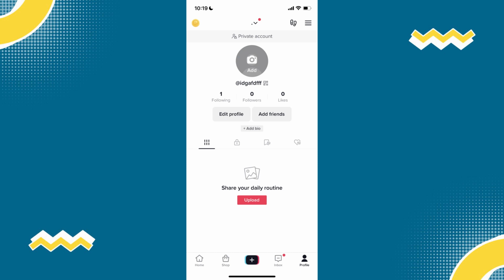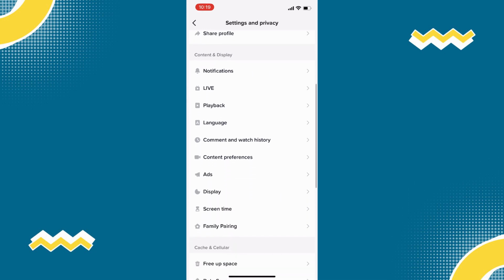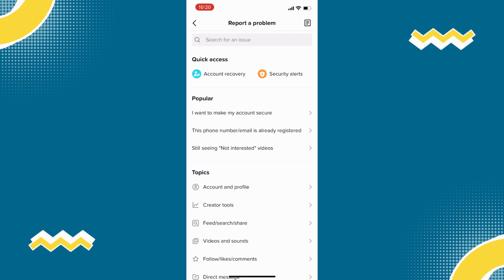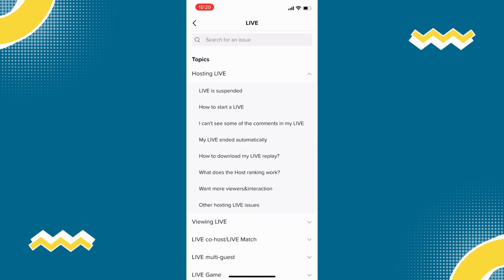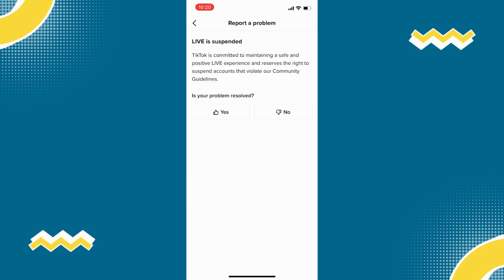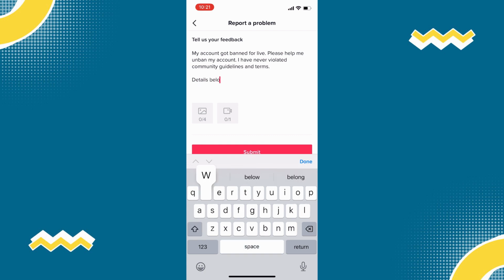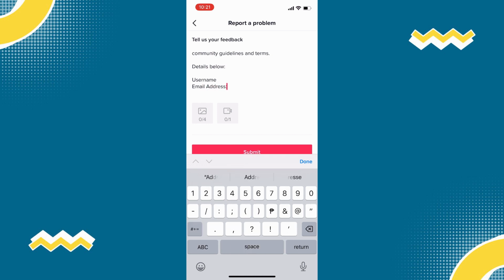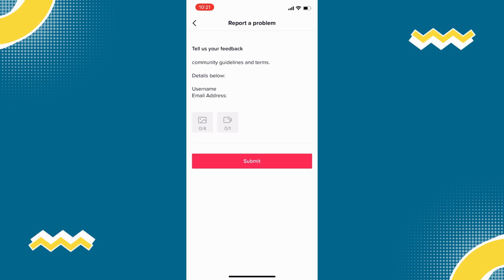How To Fix Permanently Banned in TikTok Live 2023 | Tiktok Live Suspended Problem | Step by Step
In this video I'll show you How To Fix Permanently Banned in TikTok Live 2023. The method is very simple and clearly described in the video. Follow all of the steps & you will know How To Fix Permanently Banned in TikTok Live 2023